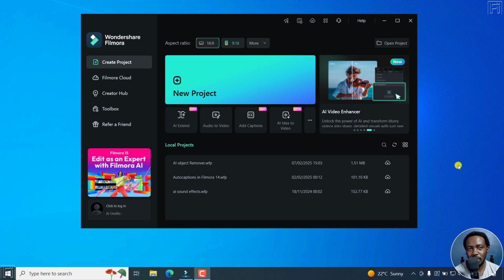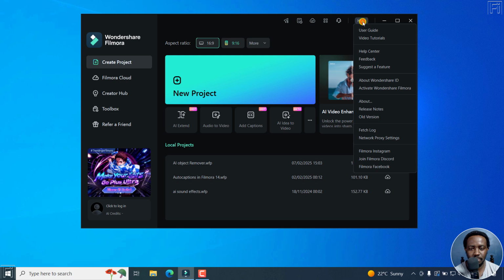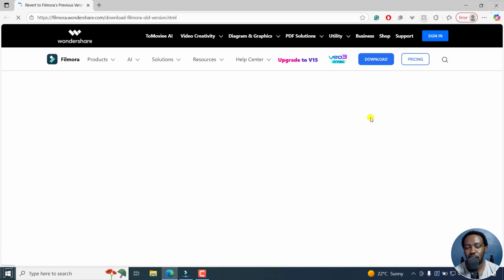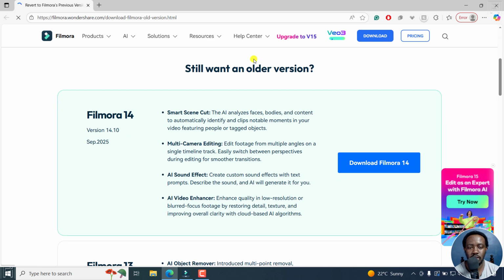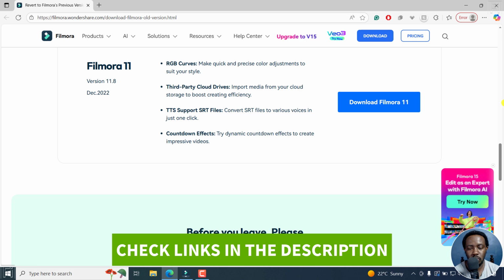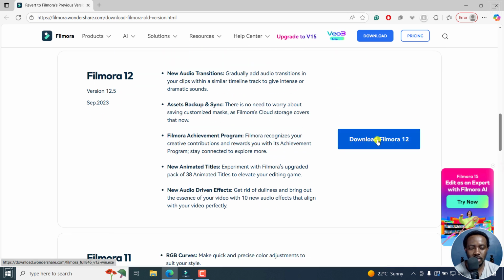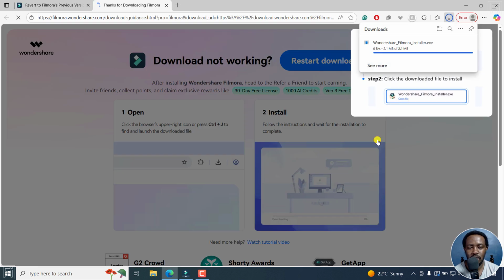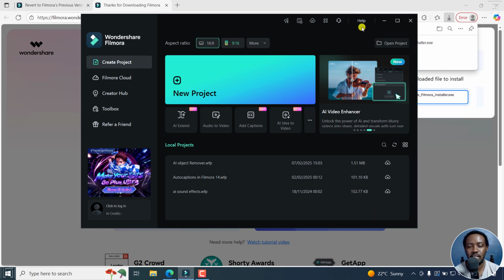How to Download Older Versions of Filmora from the Filmora Welcome Dashboard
In this tutorial, I'll show you How to Download Older Versions of Filmora from the Filmora Welcome Dashboard.

👉How to Circle Crop a Video or Talking Head Video and Add a Border Outline Effect in Filmora 13